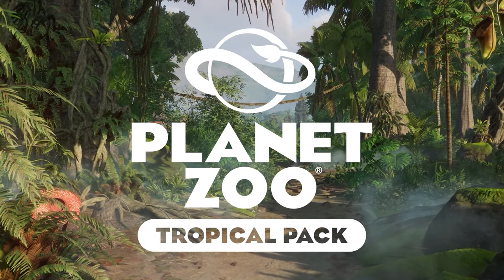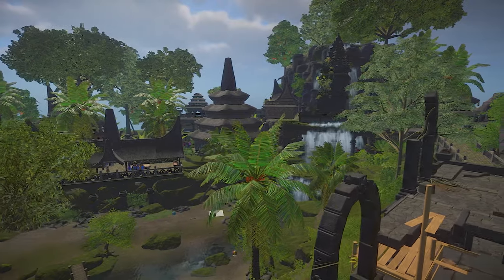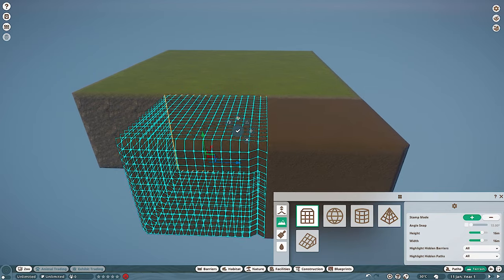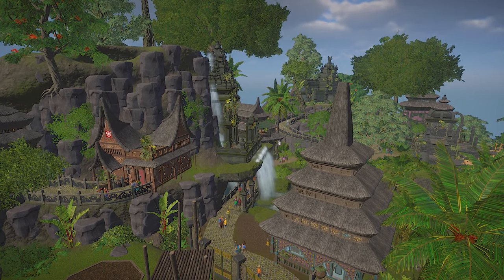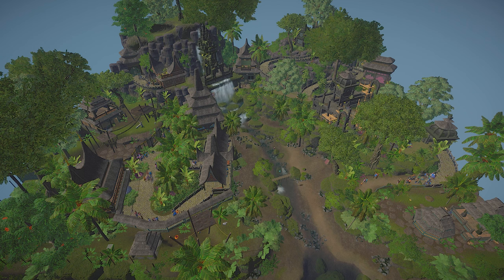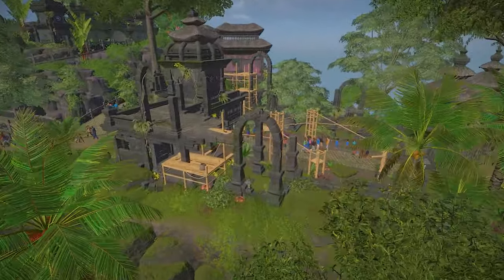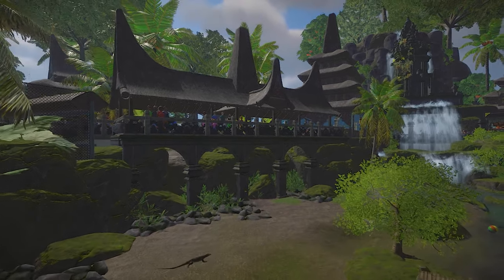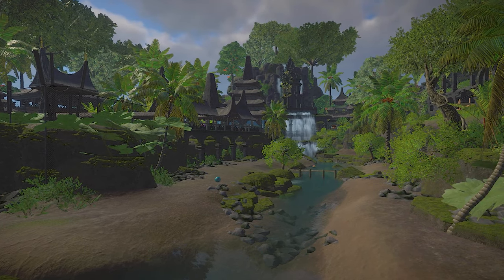It's Paradise! Exploring Planet Zoo Tropical Pack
I made a tropical paradise diorama with the new Planet Zoo Tropical Pack! This features all the new animals (Asian Water Monitor, Brown-Throated Sloth, Fossa, Lar Gibbon and Red River Hog) and the new Indonesian-inspired scenery pieces!
About Planet Zoo Tropical Pack: Give a warm welcome to the Planet Zoo: Tropical Pack! Adopt and care for five incredible new animals commonly found in tropical rainforests around the world, including Africa, Southeast Asia and South America. Some of these species live high up in the canopy, others along fertile riverbanks, but all have evolved to flourish remarkably in jungle biomes. In addition, expand your dream zoo even further with 200+ detailed new scenery pieces celebrating the beauty of traditional Indonesian architecture, and take on an exciting new campaign scenario set in a lush green Indonesian locale.